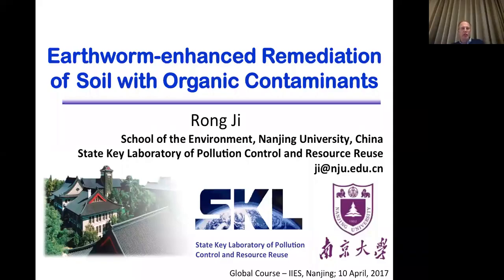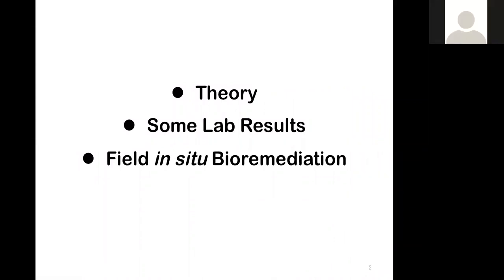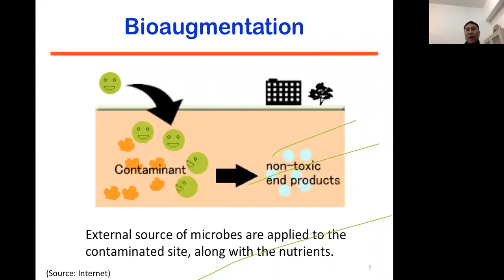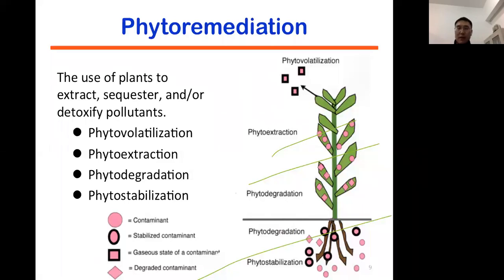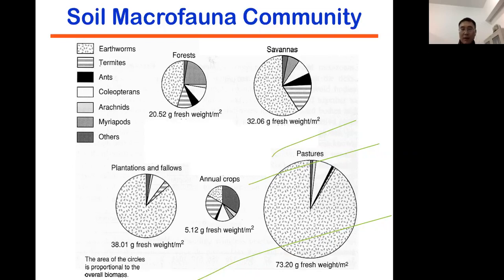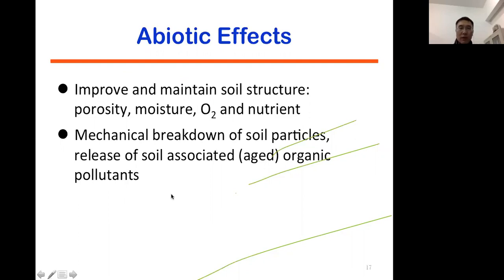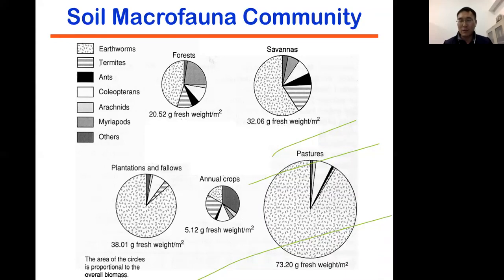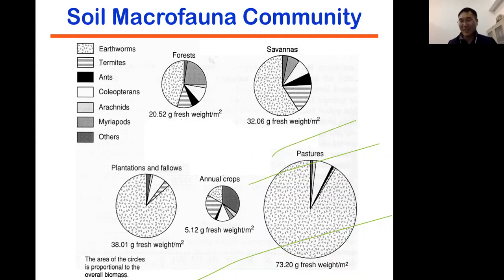Soil 2017 | Lecture 6: Earthworm-enhanced Remediation of Soil with Organic Contaminants (Ji/Nanjing)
Lecture 6 of the 2017 IIES Soil Contamination and Remediation e-lecture series. Earthworm-enhanced Remediation of Soil with Organic Contaminants (Prof Rong Ji/Nanjing). Recorded on April 10, 2017.